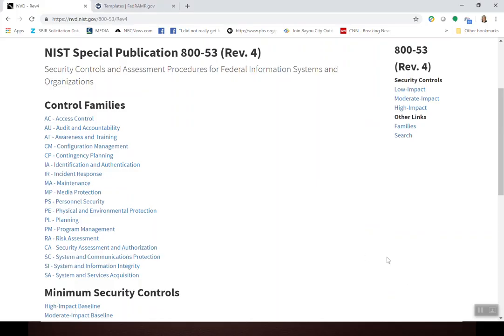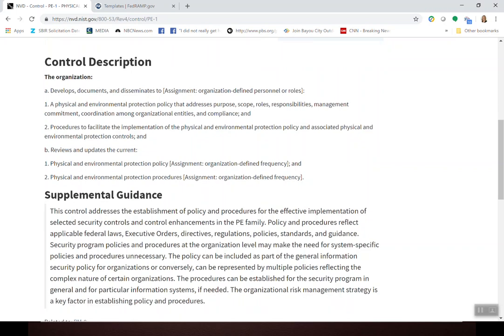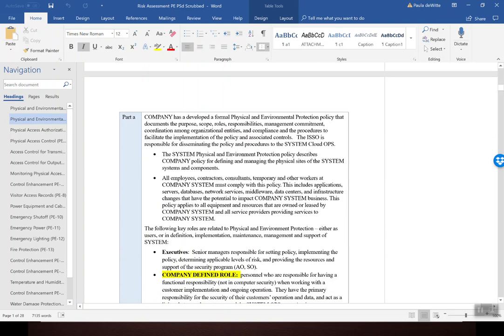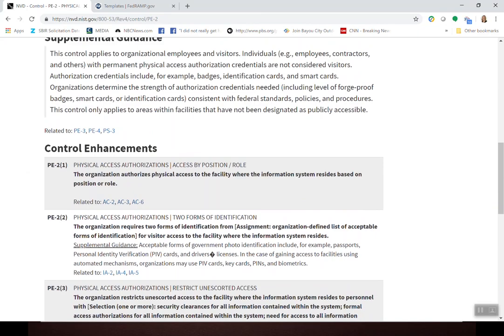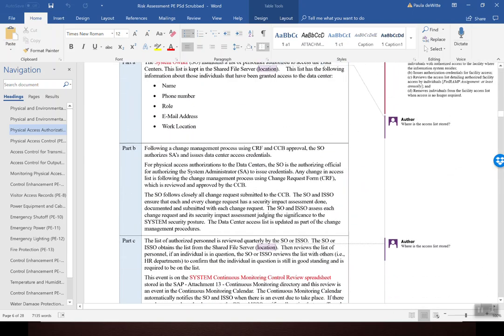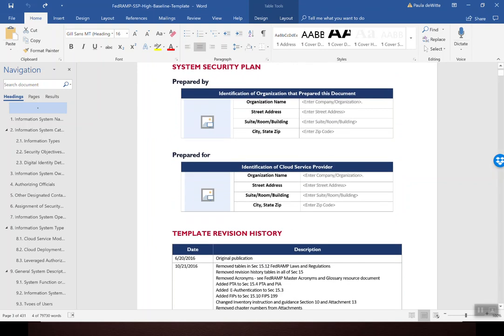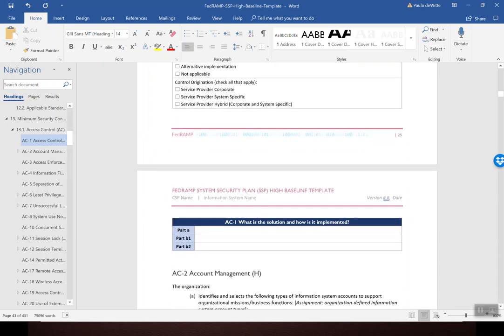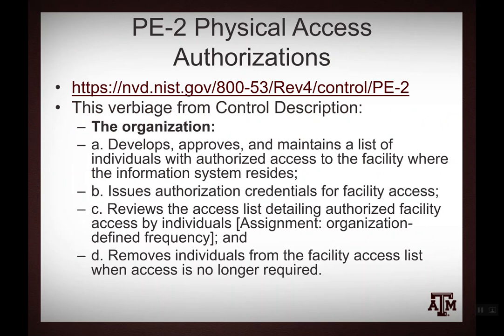Control Family PE Demonstration